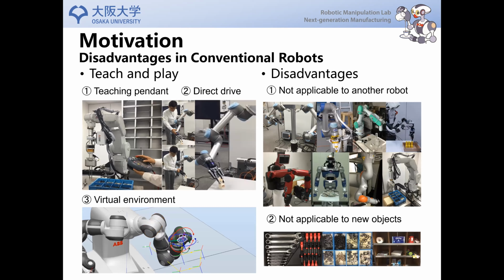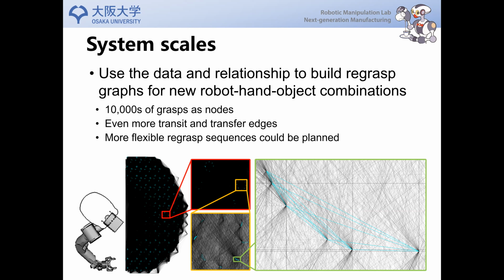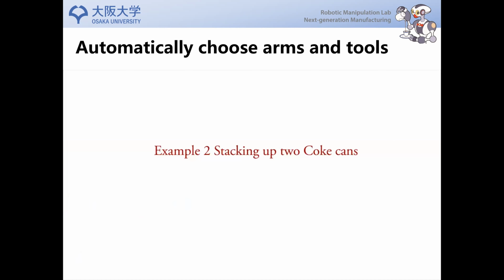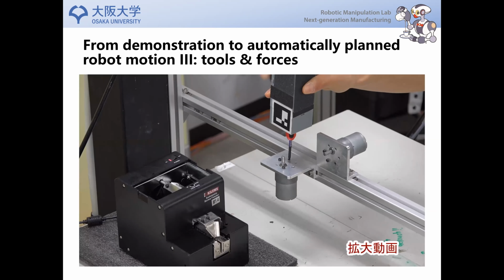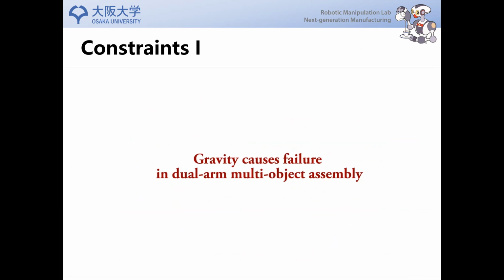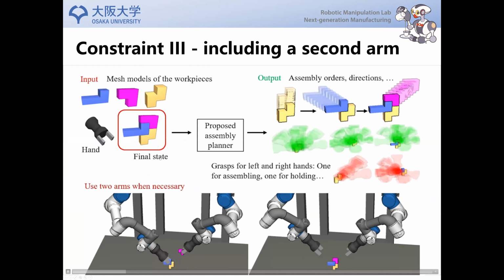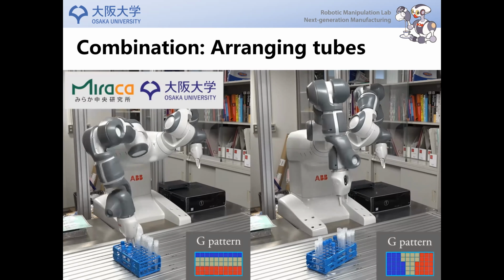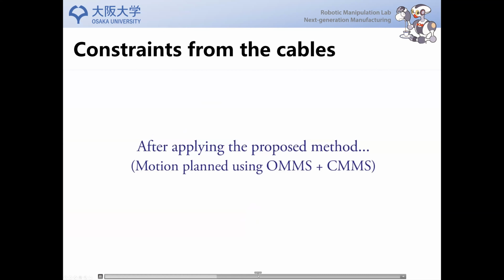Weiwei Wan - From human demonstration to automatic planning for robotic manipulation and assembly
Weiwei Wan, Osaka University